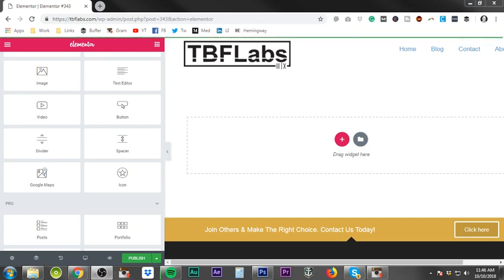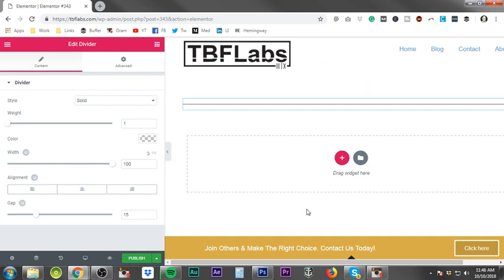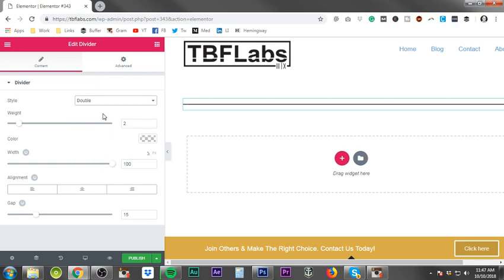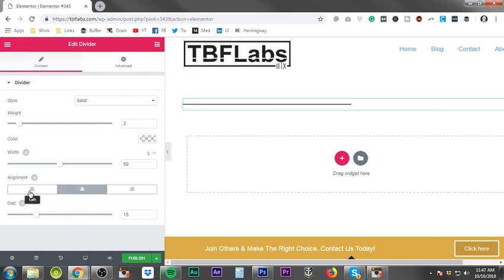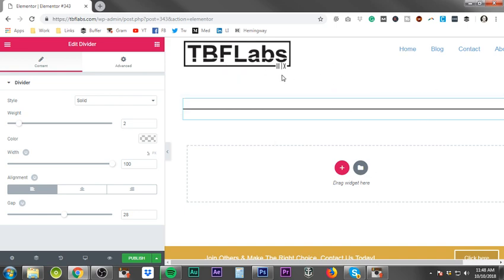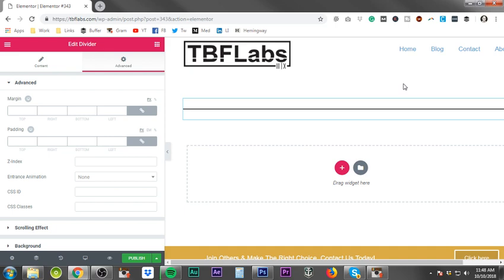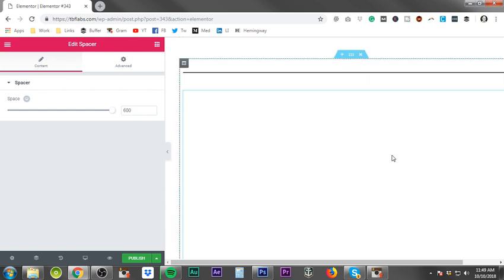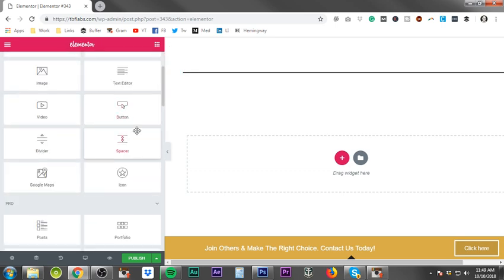Elementor Divider and Spacer Elements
Learn how to make a WordPress Website with the Elementor plugin

In this video, we are going to cover the Elementor Divider Element and the Elementor Spacer Element

When you do, be sure to click on the bell so you can get notifications when I publish new videos.

Don't forget I'm social...